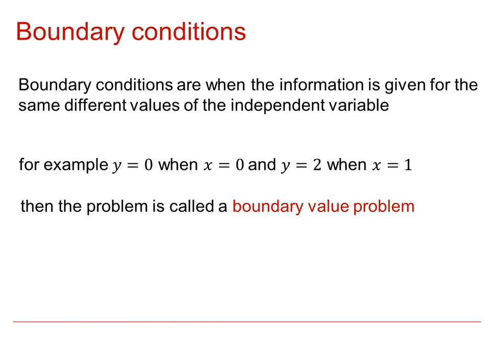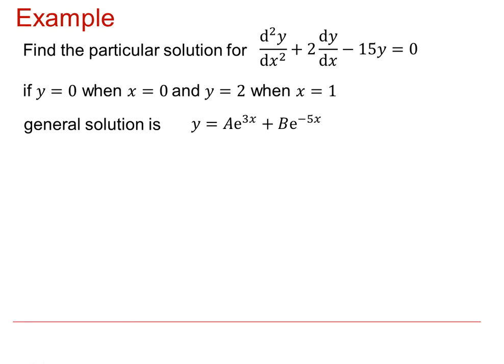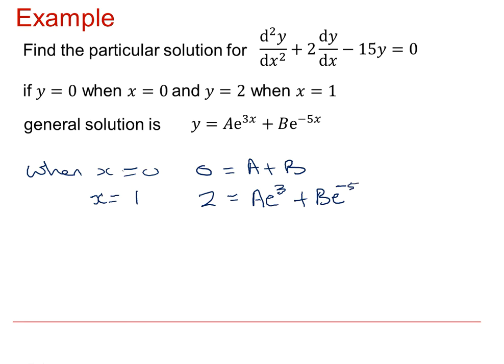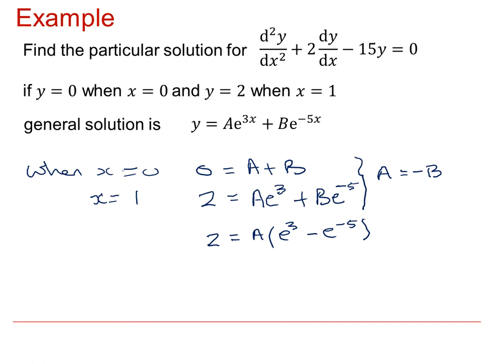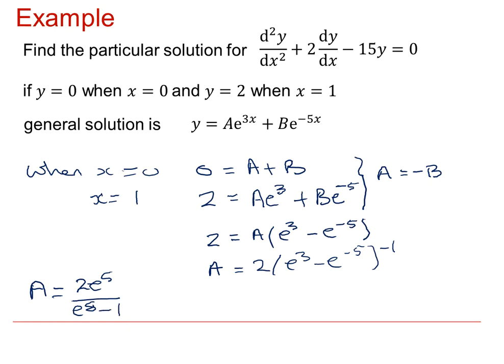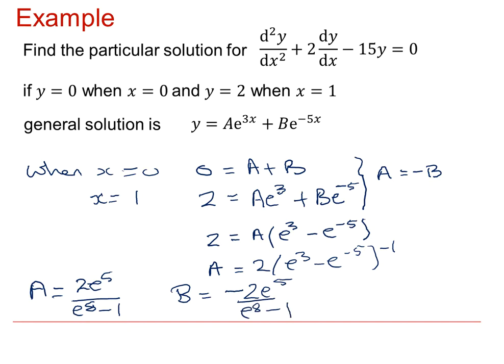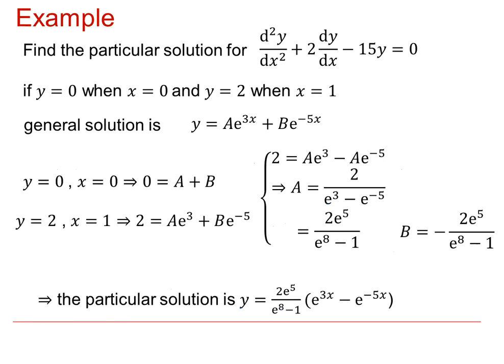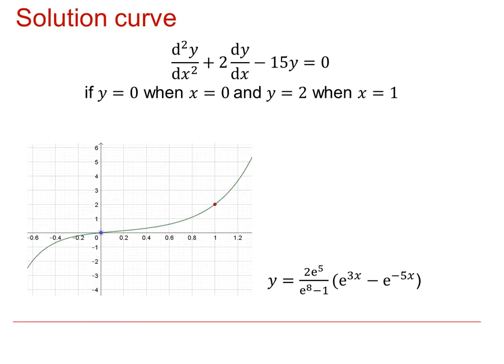OCR Core Pure: Second order differential equations 1-4